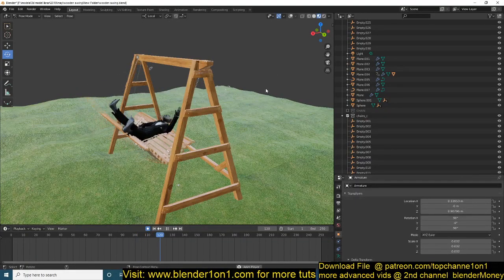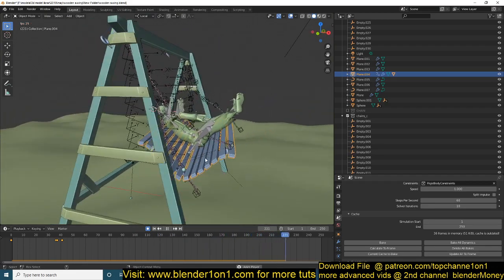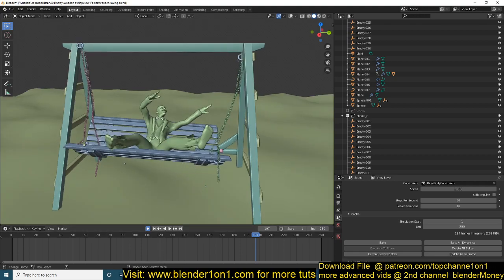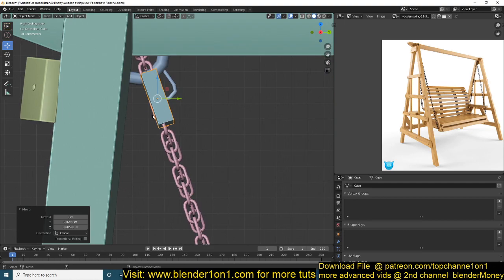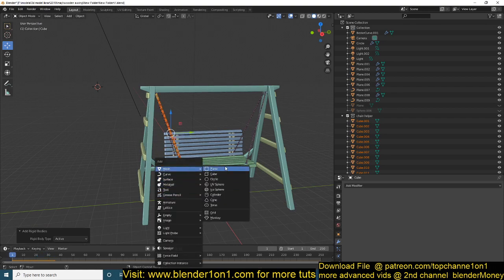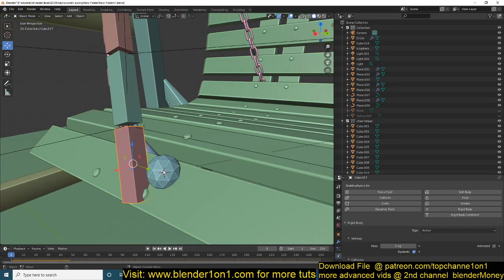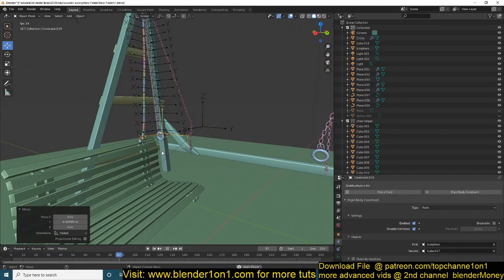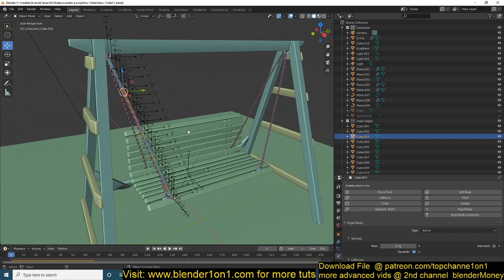how to animate a guy on a swing in blender 2.8 part 1